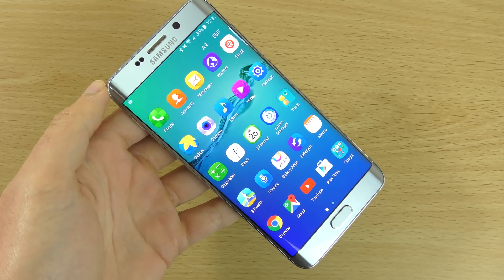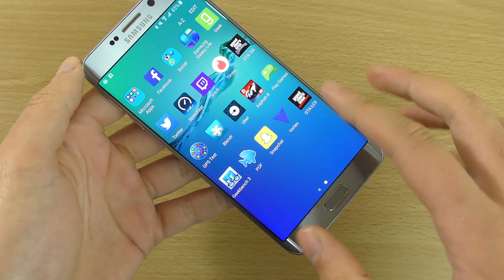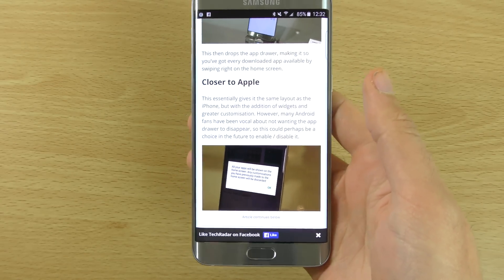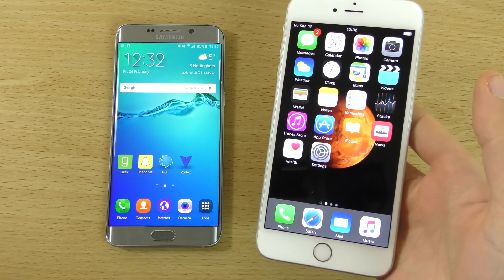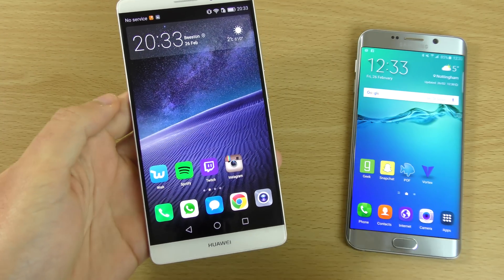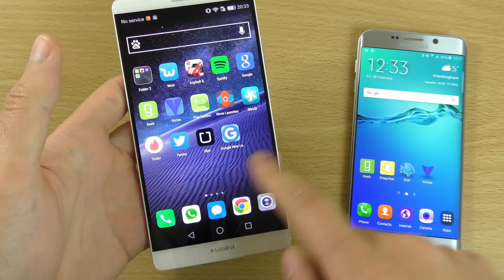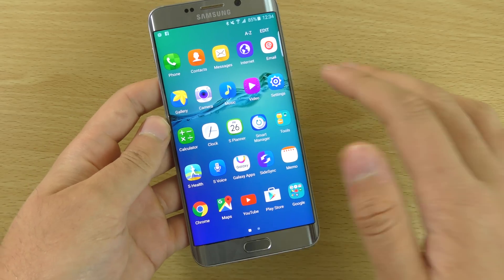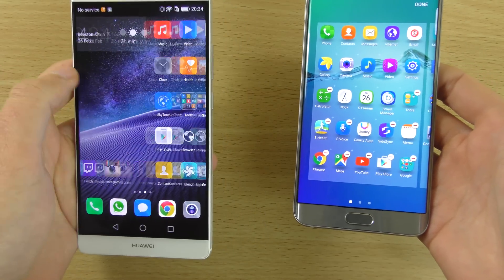No more Android app drawer?!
Sources-

No Android app drawer in Android N  -